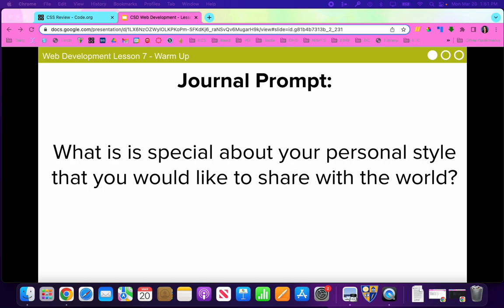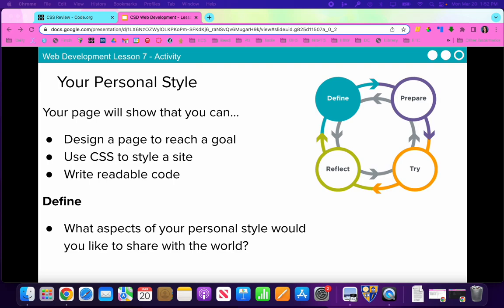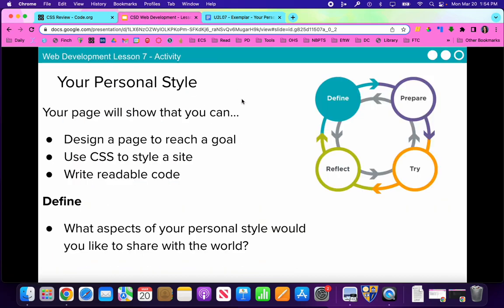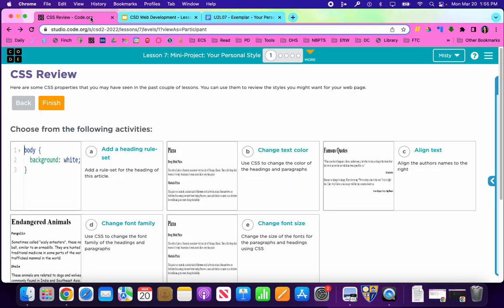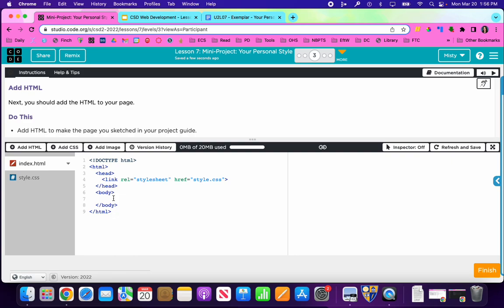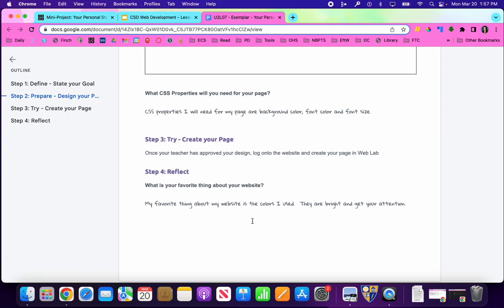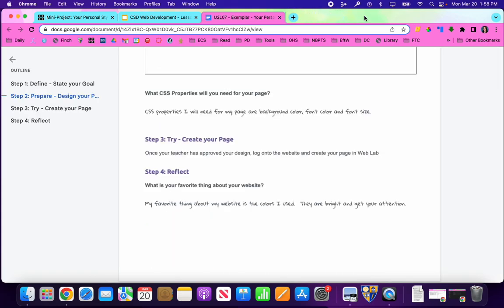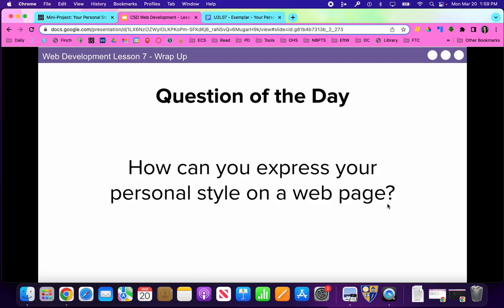ECS Unit 4 Lesson 7